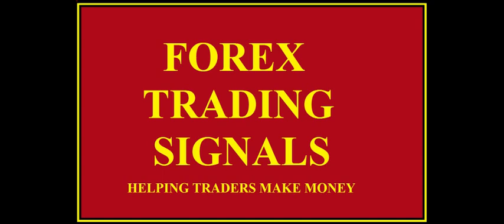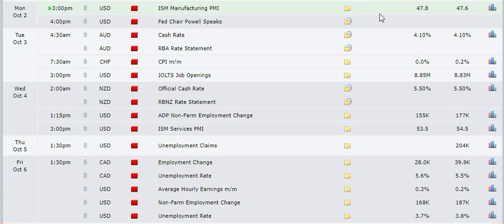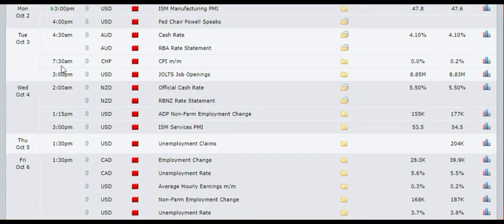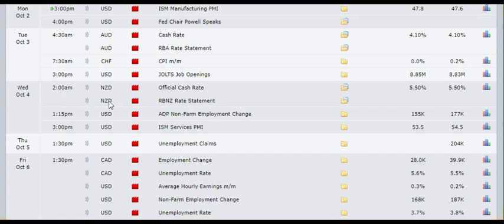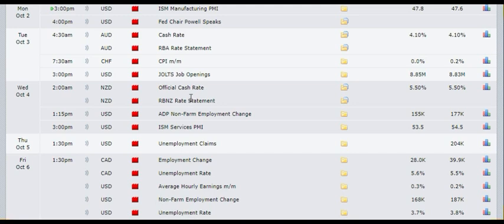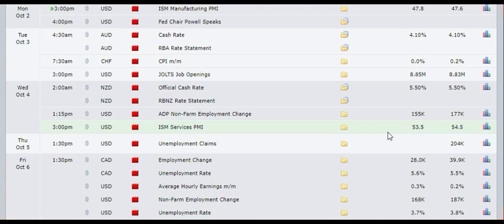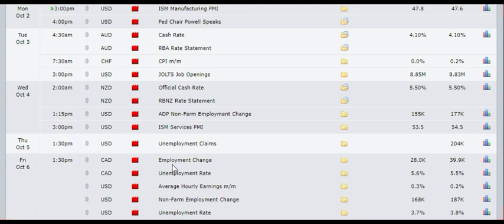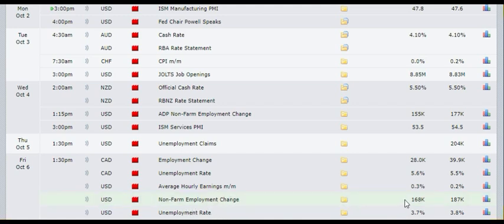NEWS TRADES 2nd of OCTOBER to 6th of OCTOBER 2023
I hope you made good money trading the News last week.
This week too  we have quite a few news presenting opportunities
for us to make some real money...especially the US NON FARM PAYROLL Data
coming out on FRIDAY the 6th of October 2023
Follow the recommendations as explained.